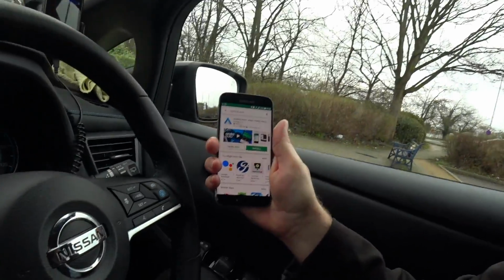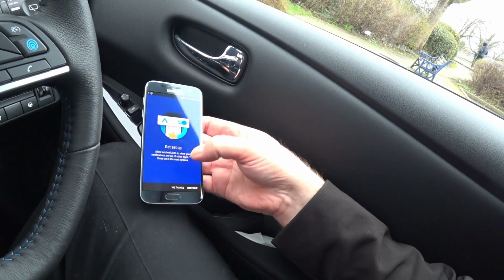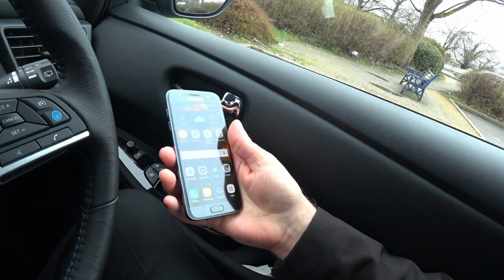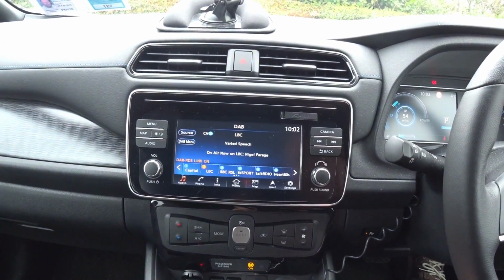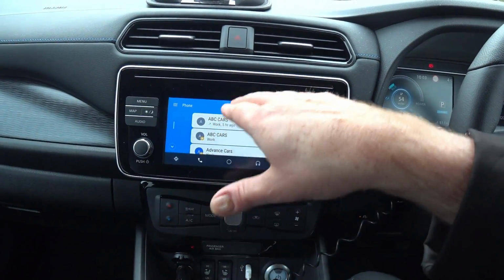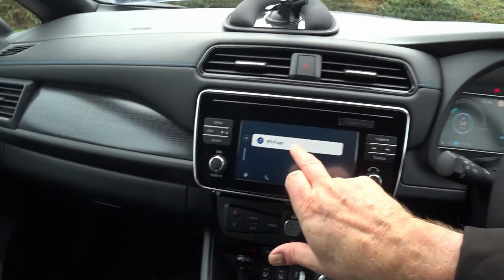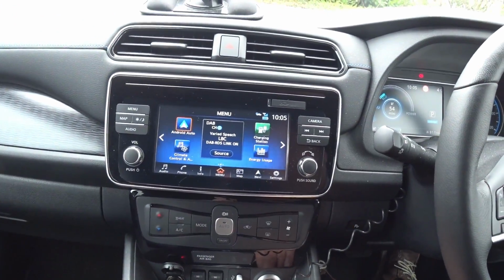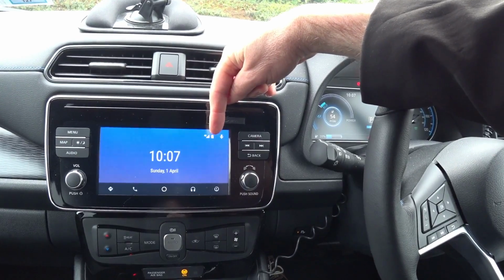The 2018 Nissan Leaf Android Auto setup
Hi, this video will consist of the initial setup of Android Auto and a little tip I discovered to stop AA from popping up every time you start the vehicle.